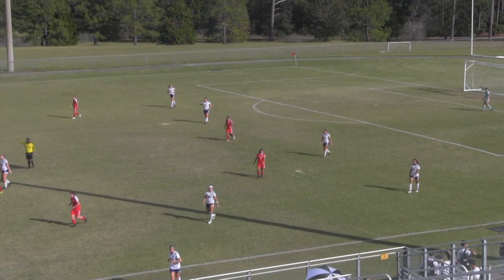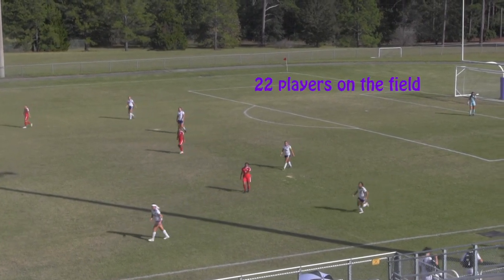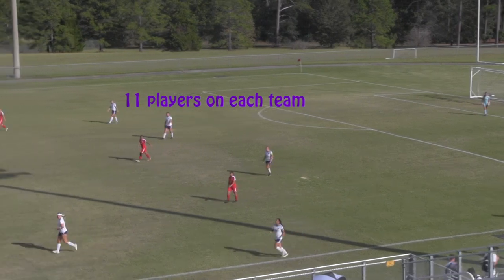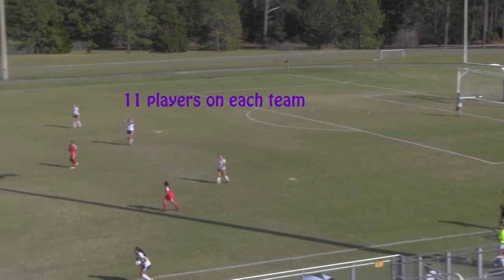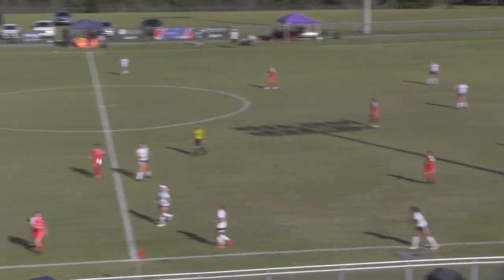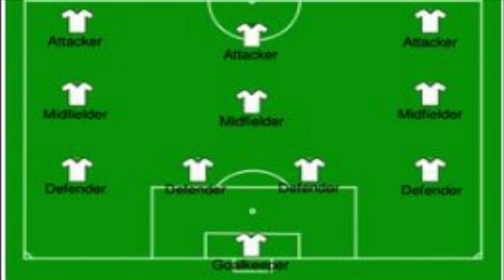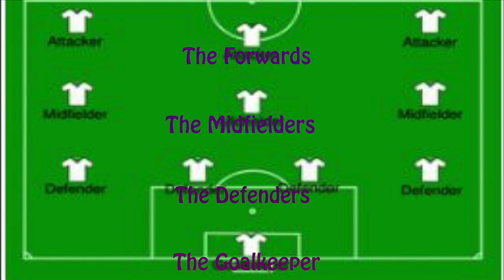Teach Me How to Play Soccer from Middle Georgia State University Knights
Join the MGA men's and women's soccer teams for episode 2 of Teach Me How To Play as they teach the basics of soccer.